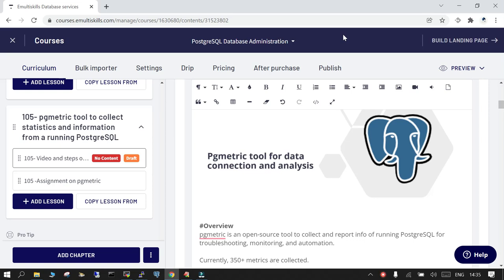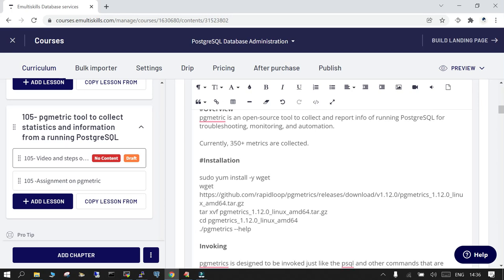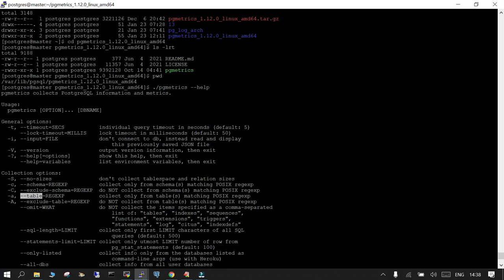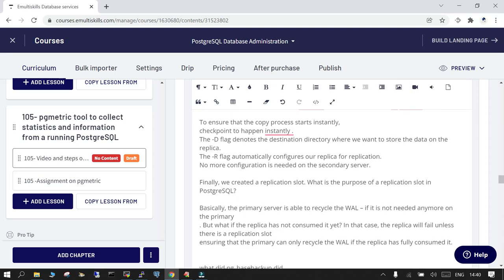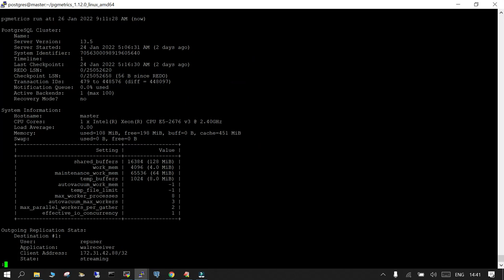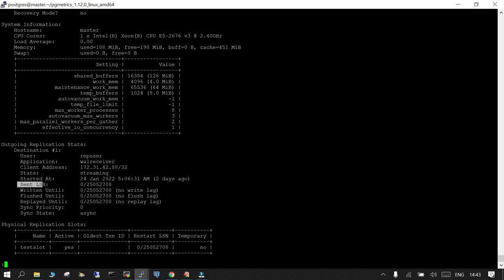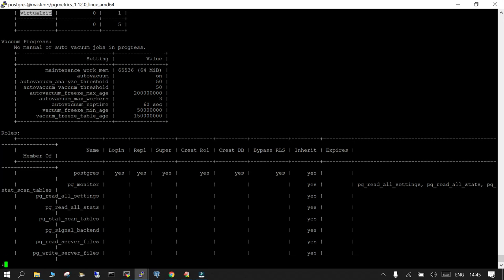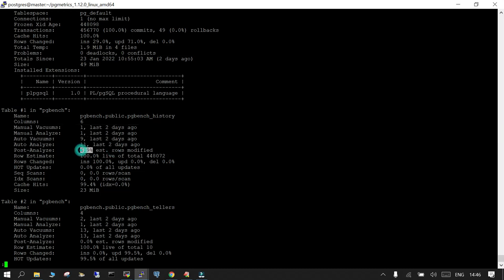pgmetric , open-source tool to collect and report info of running PostgreSQL